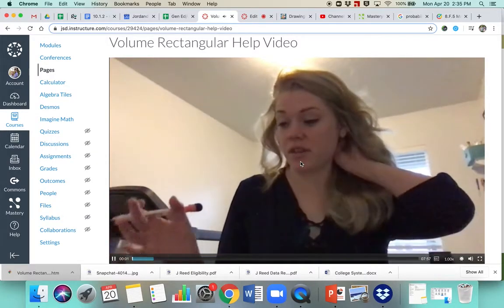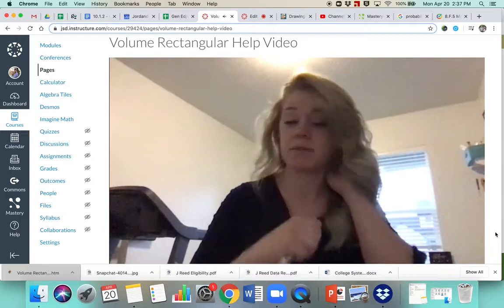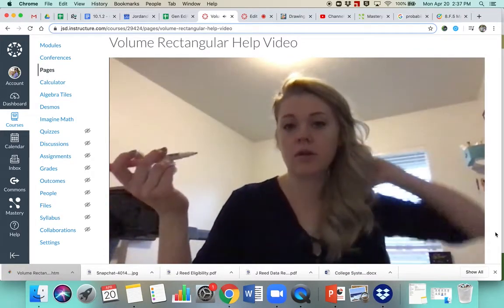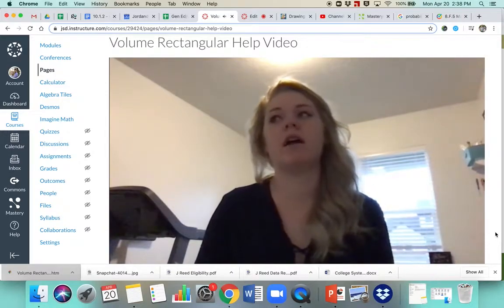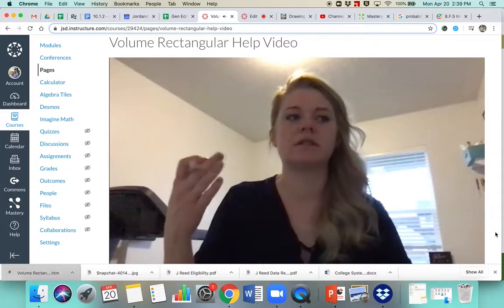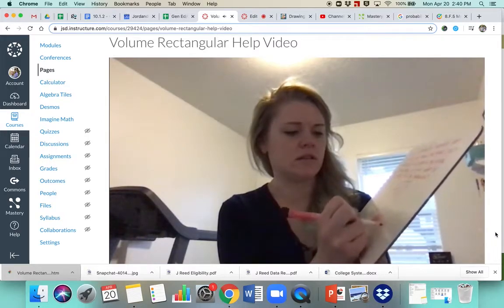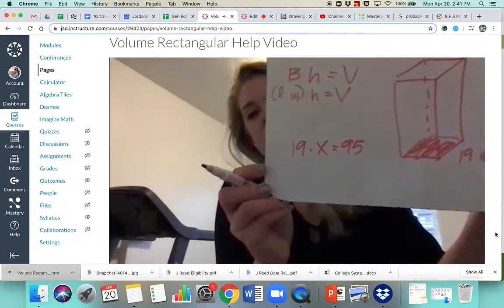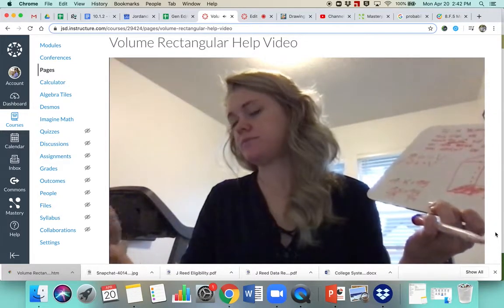Finding Volume for Rectangular Prism